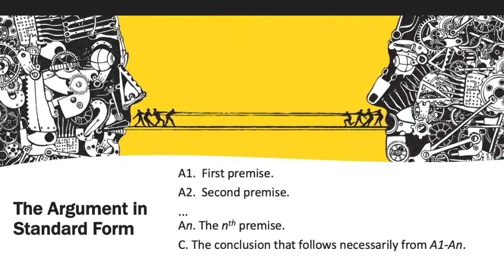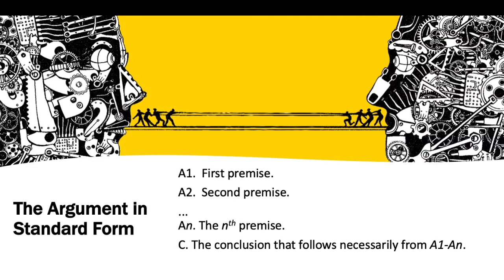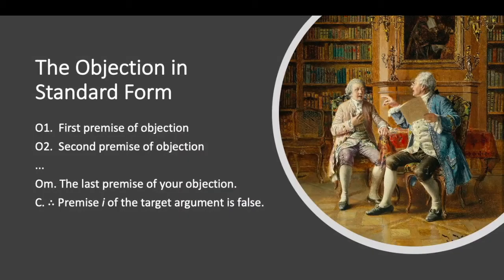Paper Parts 2: Arguments